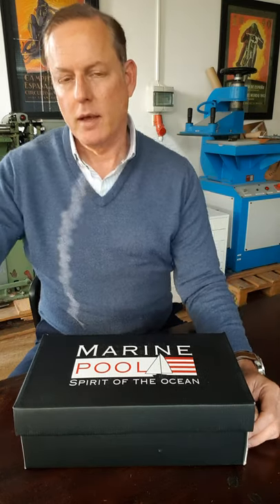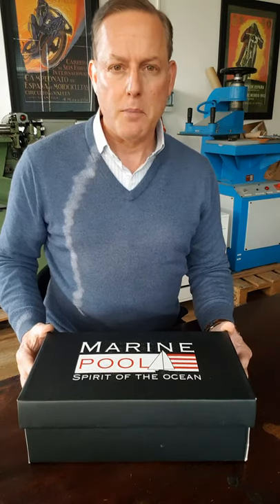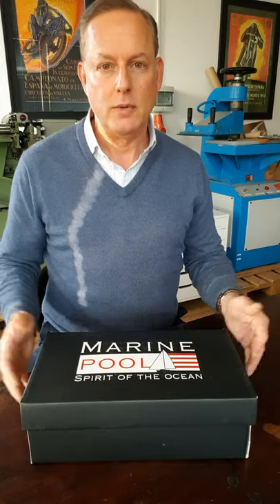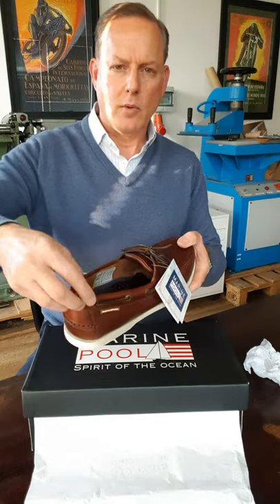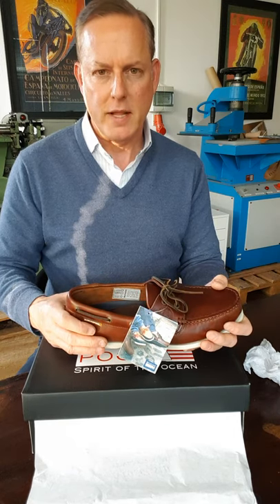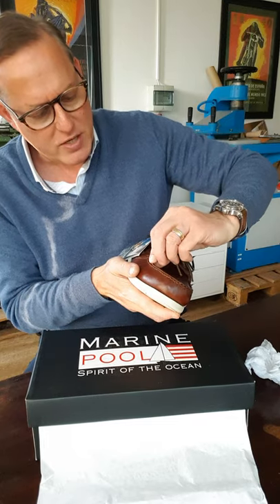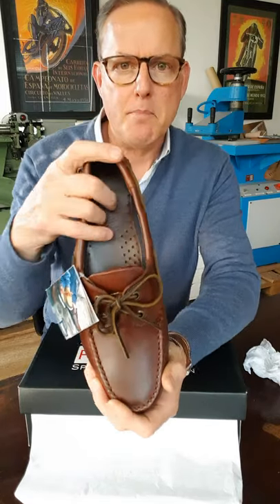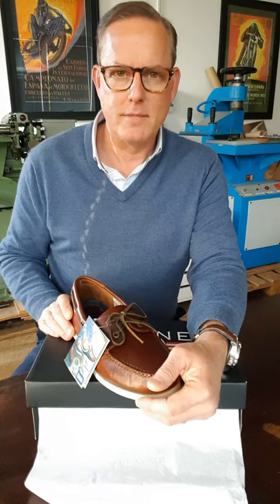Unboxing and review of the Marinepool Antigua 1 Boating shoe